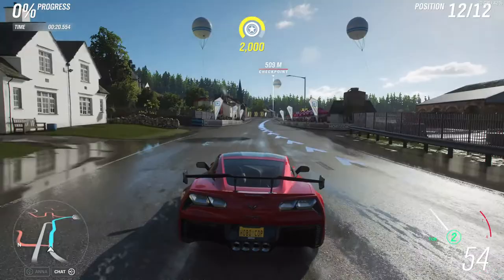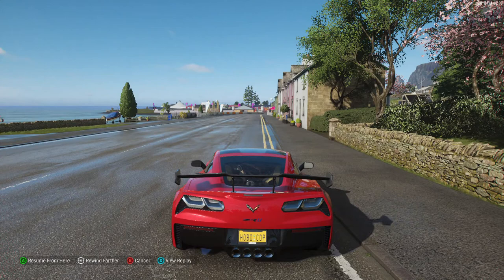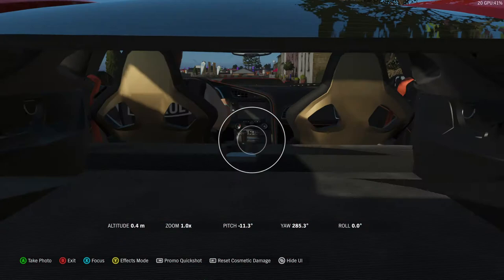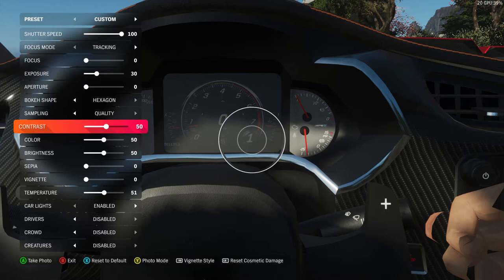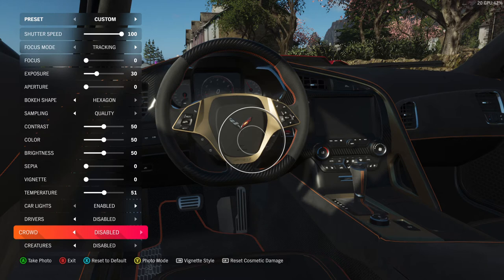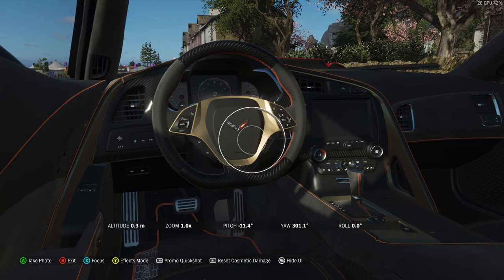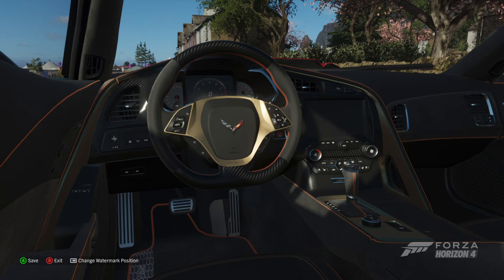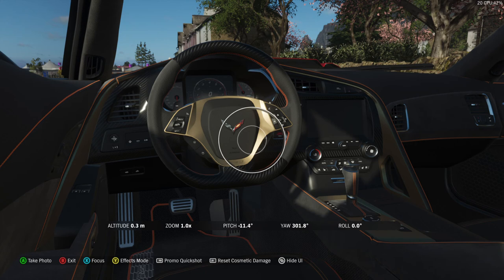Taking interior photos on Forza Horizon 4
PLEASE READ DESCRIPTION - FURTHER EXPLANATION FOLLOWS
Sorry for the bad mic.
I then import the photos straight to my phone, which i have connected via USB, from the "screenshots" folder on my pc.
Then i edit in Lightroom, and before i upload to instagram i use the incorperated editing tools in instagram as well to get my results.